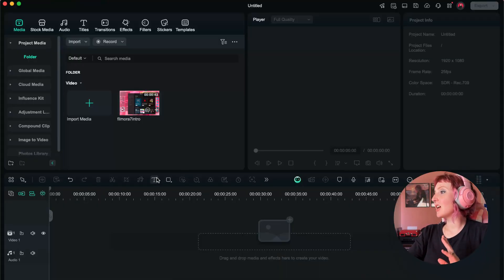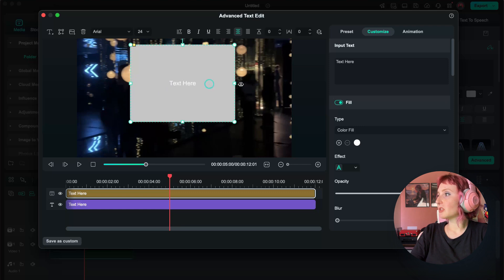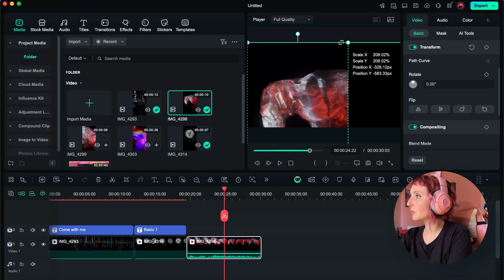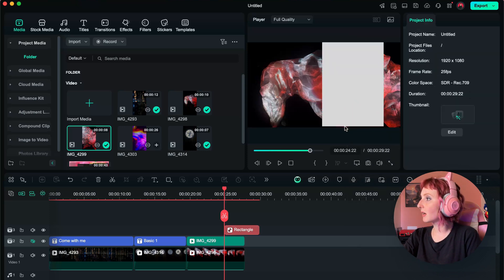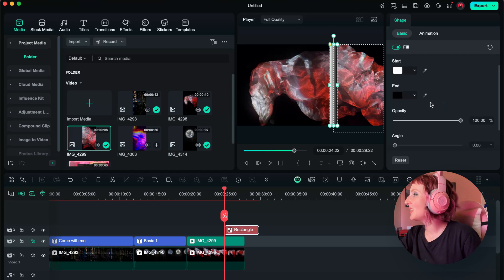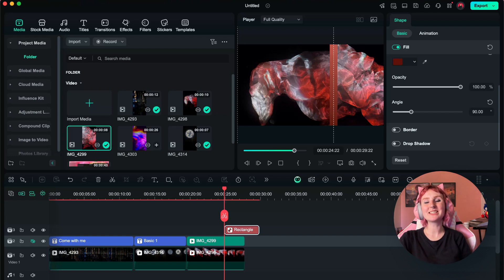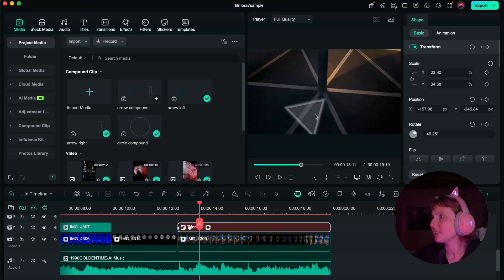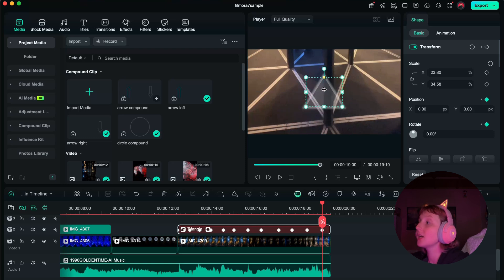Mastering Basic Draw Tools for Travel Vlogs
Learn the Basics of Draw Tools in Filmora!
Take your travel vlogs to the next level with this in-depth tutorial on mastering the basic Draw Tools in Filmora!

In this video, we'll cover:
📐 Draw Tools with Text: Add context and personality to your videos with customizable text overlays.
📐 Draw Tools for Highlight: Highlight important moments and details with a range of shapes and colors.
📐 Draw Tools with Keyframes: Create amazing animations and effects with ease using keyframes.

Whether you're a beginner or an experienced editor, this tutorial will show you how to:
✨ Enhance your travel vlogs with engaging graphics and text
✨ Create eye-catching highlights and animations
✨ Take control of your editing process with confidence

By the end of this tutorial, you'll be able to:
📍 Use Draw Tools to add visual interest to your videos
📍 Create professional-looking travel vlogs that stand out
📍 Experiment with different styles and effects to make your videos unique
So what are you waiting for? Watch now and start mastering the basics of Draw Tools in Filmora!

Timestamp
00:10 Intro
00:42 Travel Sample with Draw Tools
01:09 Draw Tools with Text
03:15 Draw Tools for Split Screen
05:13 Draw Tools for Highlight
06:49 Draw Tools with Keyframes
09:47 Outro

Ready to start editing videos? Wondershare Filmora has everything you need!